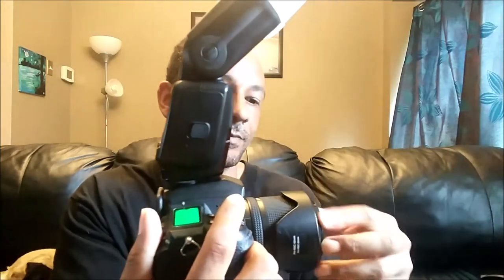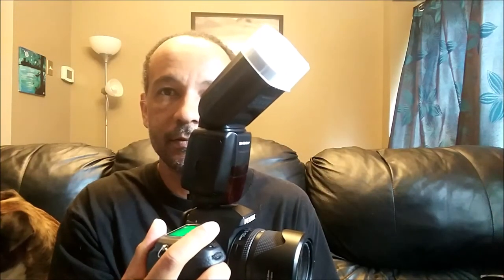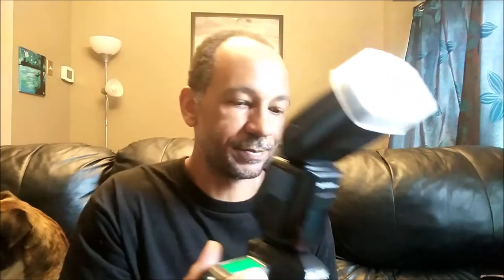Pentax Shanny SN600FGZ Overview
Let's take a good look at the Pentax Shanny SN 600 FGZ Speedlite Flash. This flash deserves a lot more attention than it's getting.
If you're looking for a cost effective P-TTL flash system for your Pentax, you've found it.
Some of the functions are full P-TTL, Highspeed Sync (including wireless HSS when triggered by a camera mounted HSS flash), S1, S2 Slave modes, auto focus assist beam, 1st and 2nd curtain sync and Multi flash (stroboscopic).

This is not an unboxing video, or a short video with no info. I go into details regarding this flash in the hopes that it'll help those who are on the fence, or have the flash but haven't dove into it yet.

It comes with a flash foot, diffuser (not a stofen, it seems to be a Shanny diffuser specific to this flash) and a really nice high quality case with a velcro back to attach to a bag strap and a D hook for lanyard attachment..